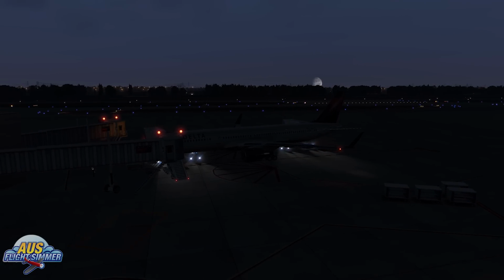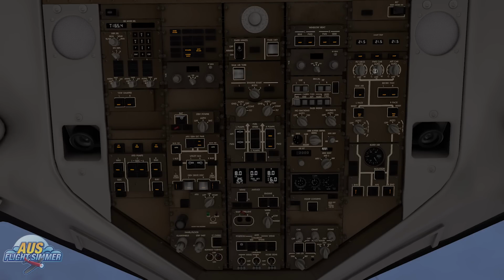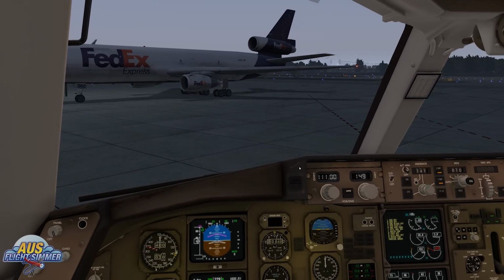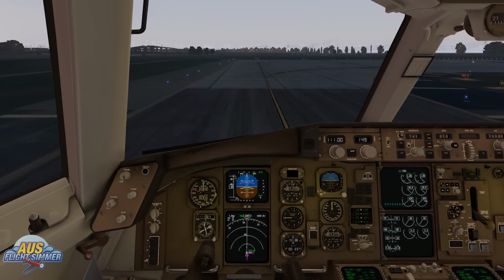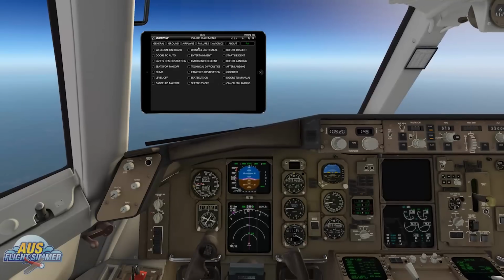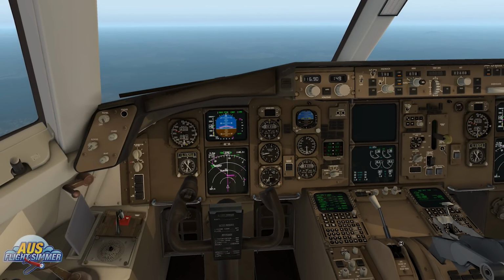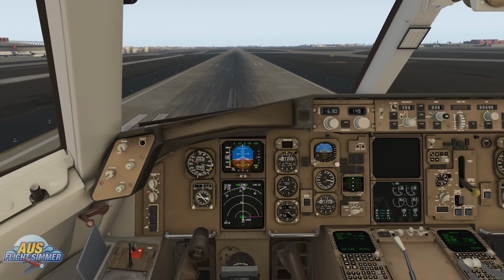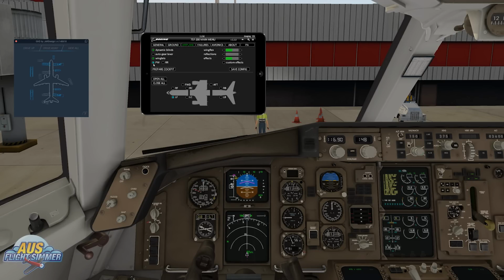Full Flight | Delta 2810 | KTPA - KATL | XP11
Join Aus Flight Simmer on our first Full Flight Video, Delta DL2810 from KTPA - KATL with the Flight Factor 757-200 XP11

Addons:
Scenery:Defult
Airport:KPTA - KATL
Clouds:Defult
Weather:Defult
Cameras:X-Camera
Aircraft:Flight Factor 757-200

PC Specs:
Gigabyte GeForce GTX 1080 Xstreme Gaming